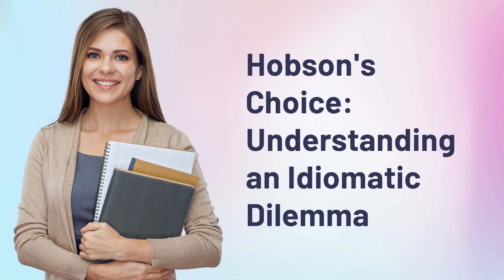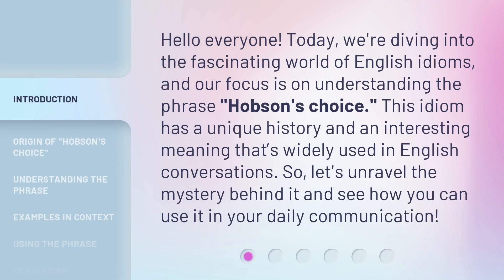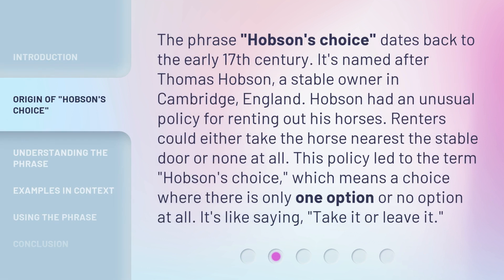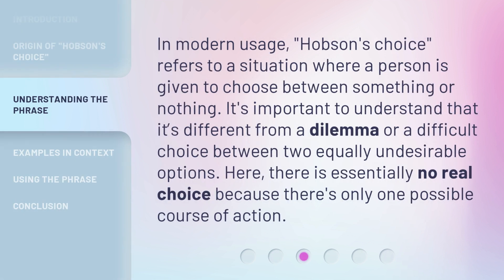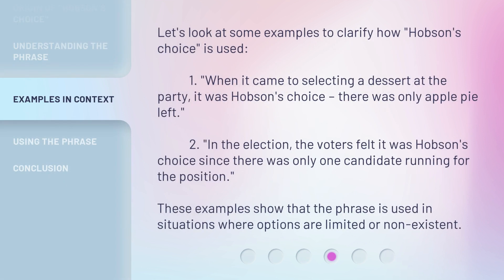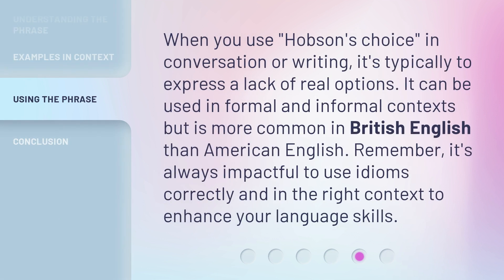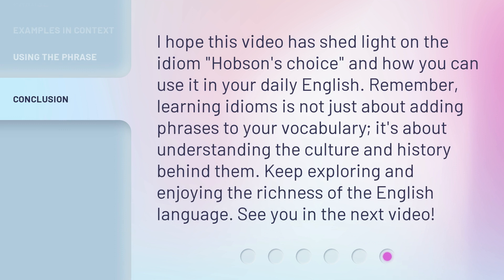Hobson's Choice: Understanding an Idiomatic Dilemma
Cracking Hobson's Choice: Decoding an Idiomatic Dilemma • Unravel the enigmatic Hobson's Choice, a fascinating idiom that explores the intricacies of decision-making and dilemma. Join us on a journey to understand the origins, meaning, and significance of this thought-provoking phrase.

00:00 • Introduction - Hobson's Choice: Understanding an Idiomatic Dilemma
00:33 • Origin of "Hobson's Choice"
01:07 • Understanding the Phrase
01:33 • Examples in Context
02:04 • Using the Phrase